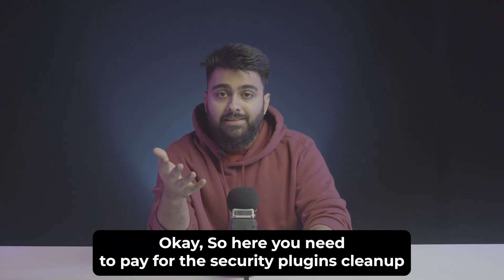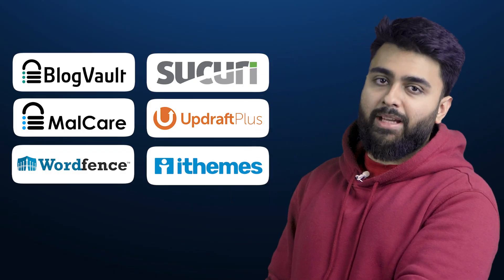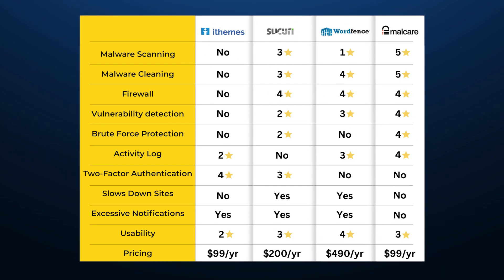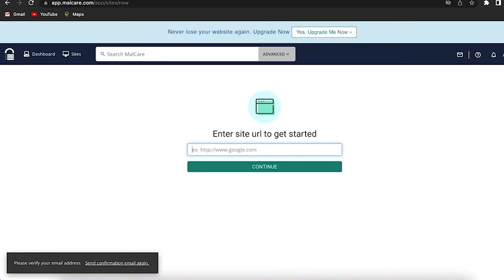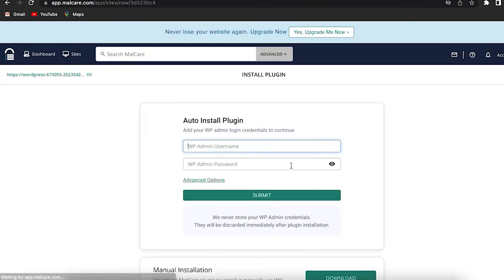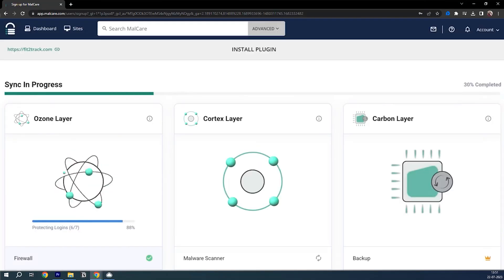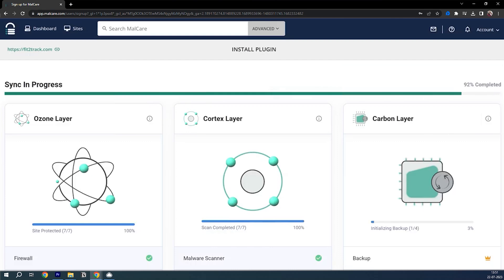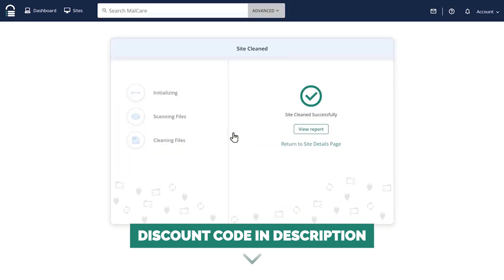Website Malware Keeps Coming Back? [SOLVED]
In this video, we find out the main reasons why malware keeps coming back even after cleaning up up your site.